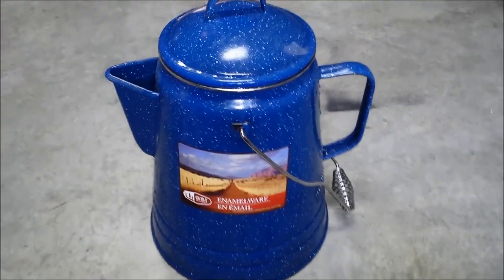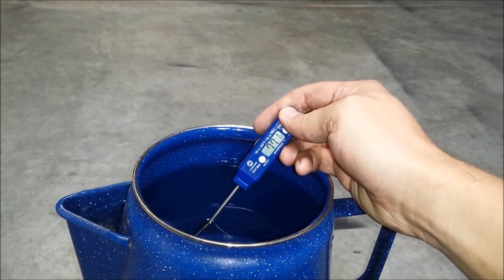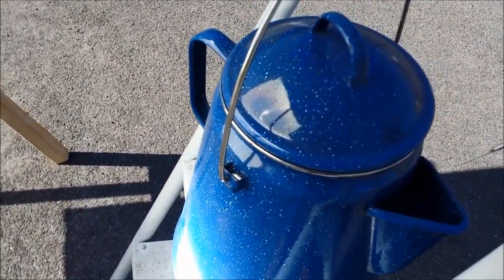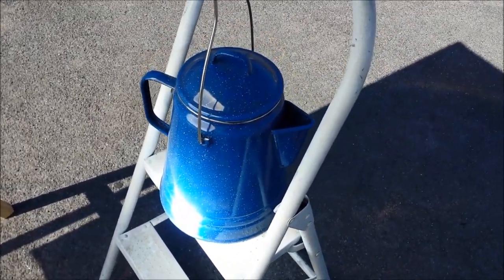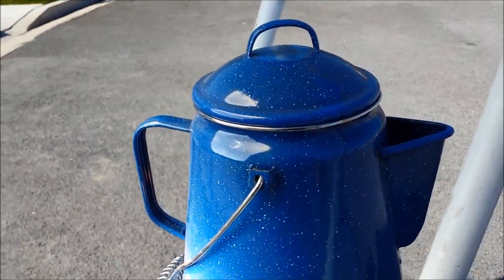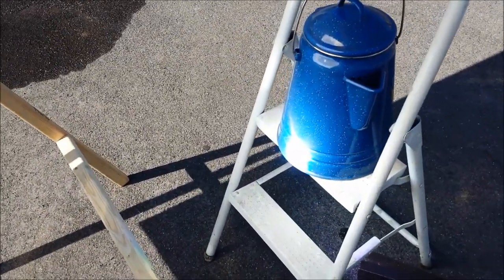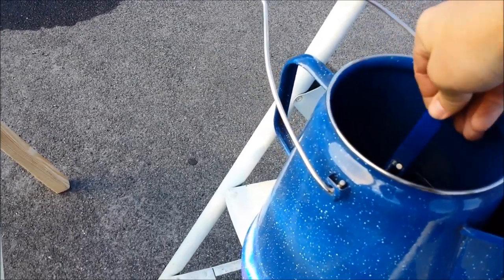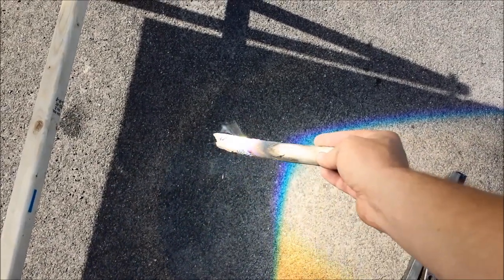Solar Scorcher -- Tests heating water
Solar scorcher that I finished building.  Fresnel lens came from a free, 50" Toshiba rear projection TV.  Framed up with 2x2, but I still need to build an adjustable table in order to place things within focus of the lens, or near focus, depending on the application.

If you want your comments to remain, do not use foul language.  I remove comments with foul language, whether your comments intentions are good or bad.